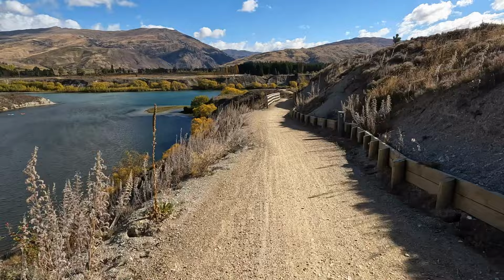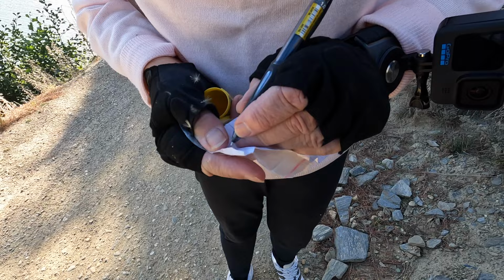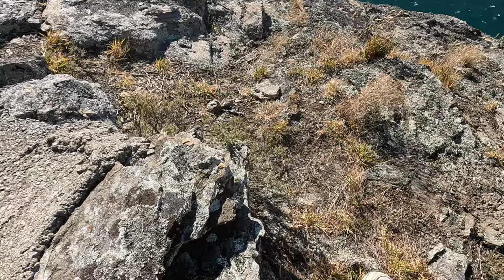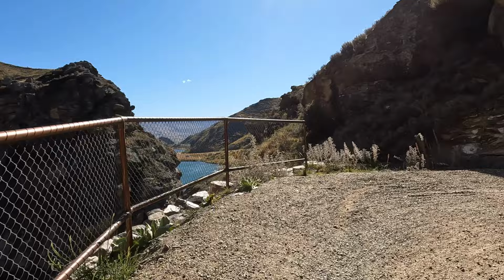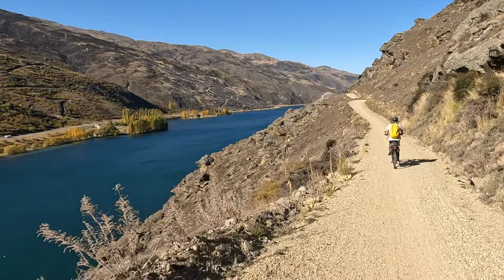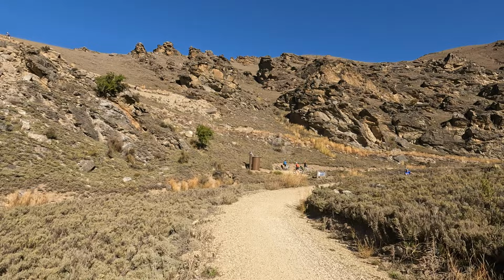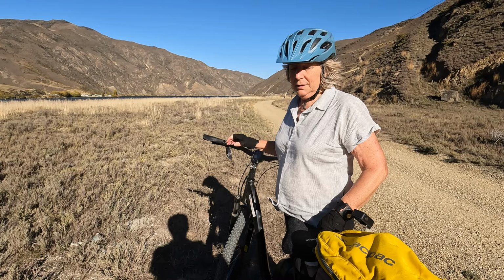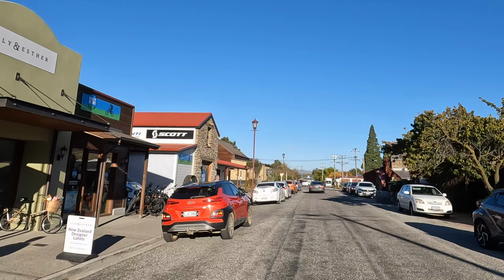Riding the Lake Dunstan Bike Trail to find hidden geocaches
In this weeks Cache Walk we are riding the Lake Dunstan Bike Trail on e-bikes. We are hunting for hidden geocaches along the way. Come and enjoy this amazing ride with us.

13km (Central Otago) Traditional Geocache
GC9G7HR

Lake Dunstan Trail Reilly Bluff, Central Otago Traditional Geocache
GC9BFG5

Lake Dunstan Trail Scenic View, Central Otago Traditional Geocache
GC9BFFQ

Lake Dunstan Trail Highest Point, Central Otago Traditional Geocache
GC9BFG7

Halfway Hut Creek, Lake Dunstan Trail, Otago Traditional Geocache
GC9CFX7